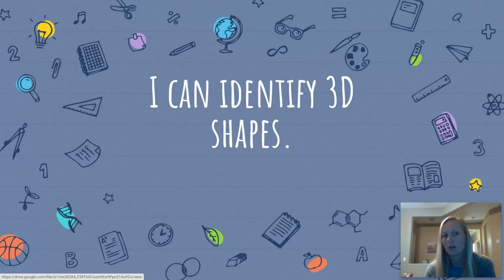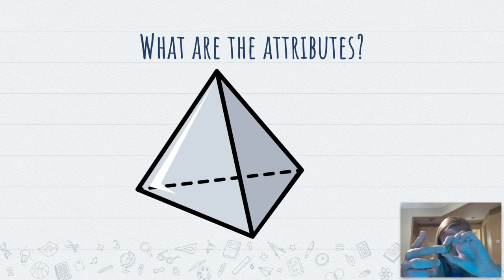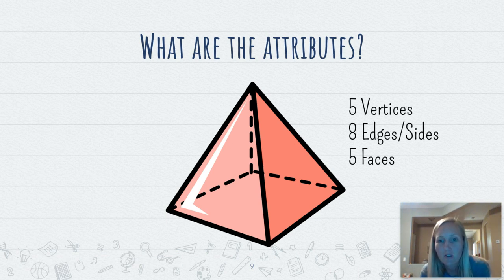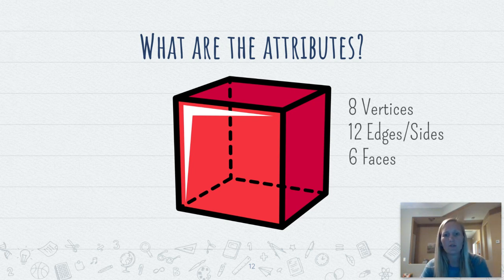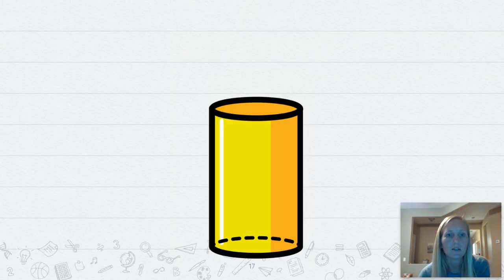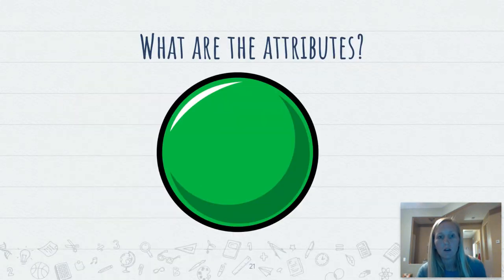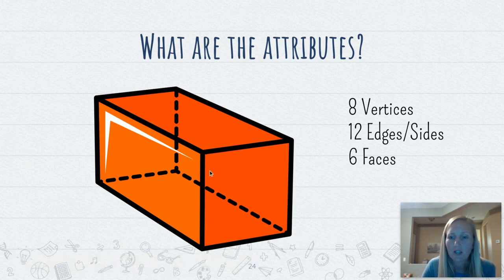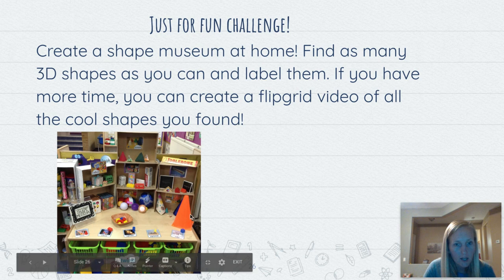Day 1-3D Shape Video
Day 1-Math 3D Shapes
Objective: I can identify 3D shapes and attributes.
Challenge-Flip Code: 12be010f